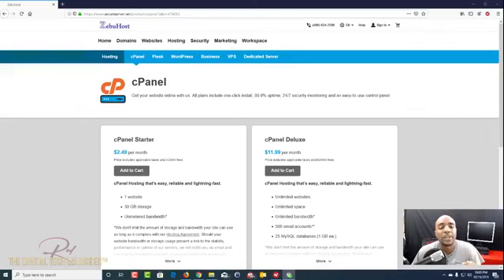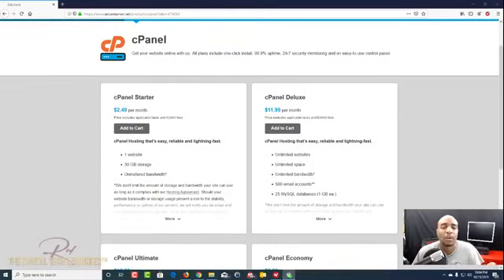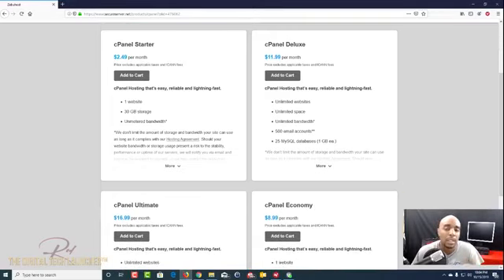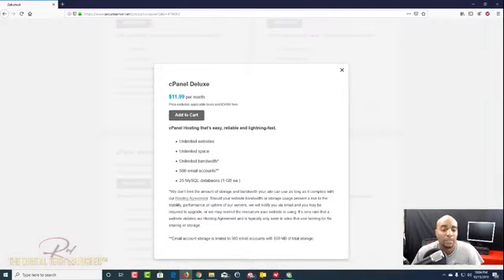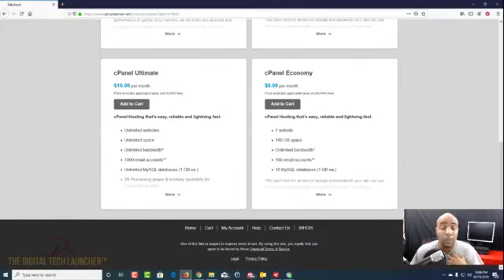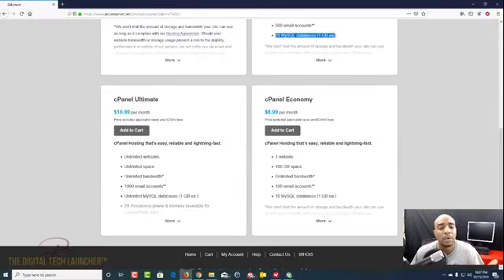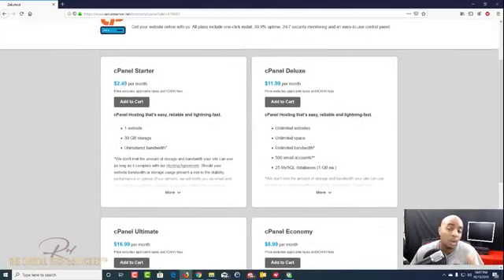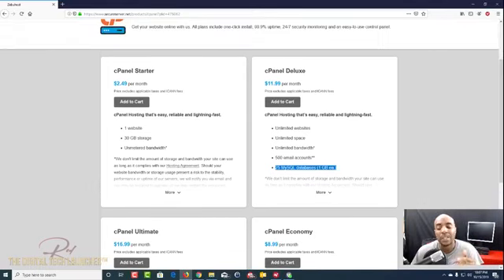TEACH ME TUESDAY - WEB HOSTING AND THREE THINGS TO LOOK FOR BEFORE PURCHASING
In this video, I talk more about Shared Web Hosting and the 3 main things I look for before I purchase hosting.

The web hosting and domain name company that I recommend is Zebuhost.  It's a partner of my company ICU Investment Group, LLC.  They have live tech support 24/7 and the fastest servers on the market.  And the prices rarely increase overtime unless there is a major influctuation in the inflation countrywide.

To get your free report mentioned at the end of this video, go

Rod Hill
The Online Tech Specialist™

Shared Web Hosting
shared hosting
web hosting support
automation tool for testing